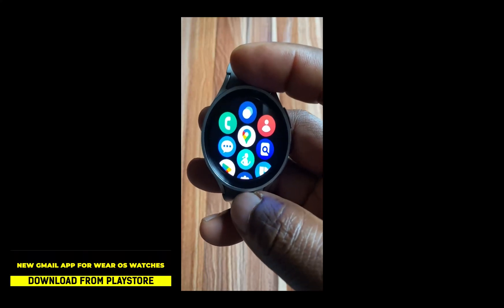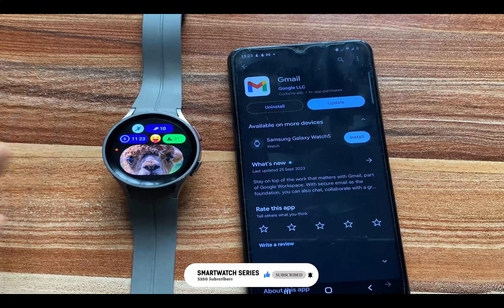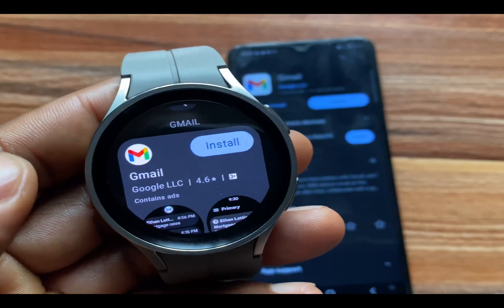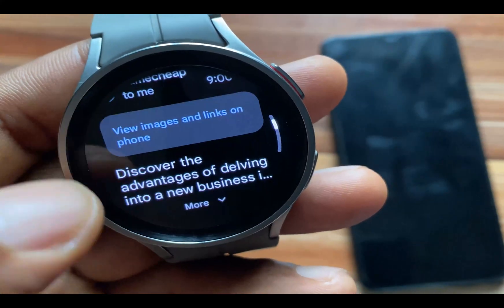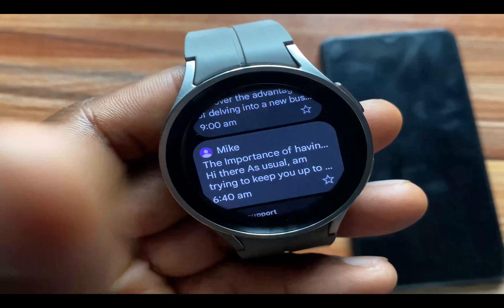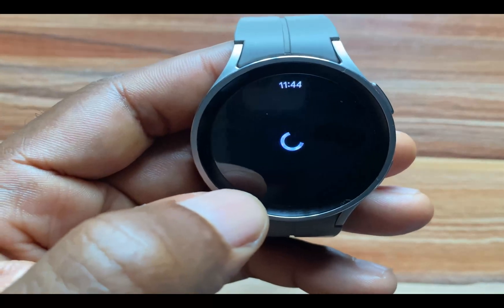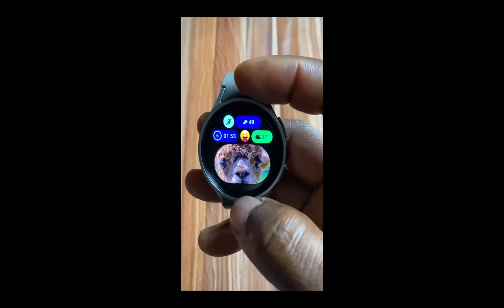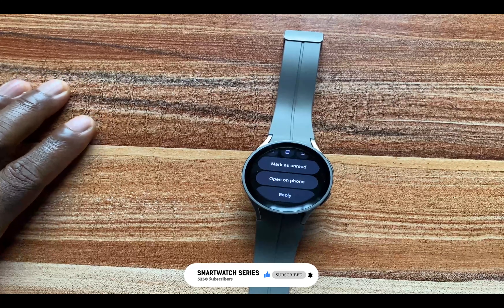New Gmail App For Wear OS Watches [Download on Galaxy Watch 5 and 6]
Google has released a new Gmail app for Wear OS watches which can be downloaded from Playstore. The new Gmail app will work on Galaxy Watch 4, 5 and 6 and other Wear OS watches running on Wear OS 3.0 and above.